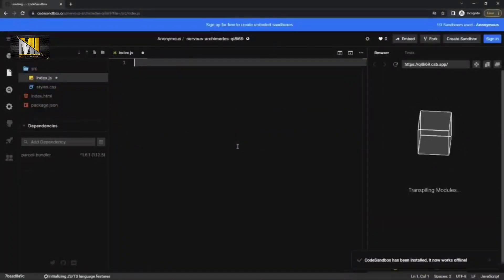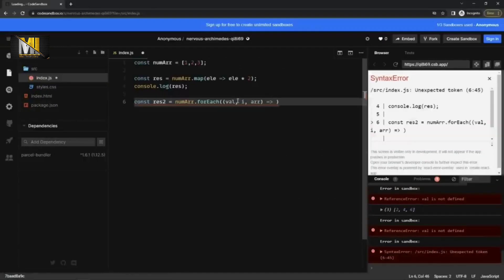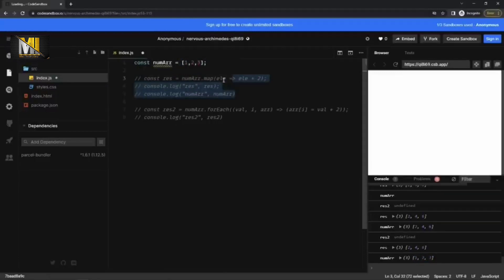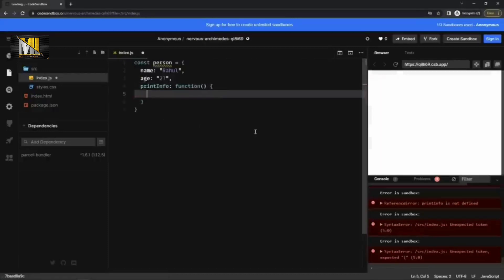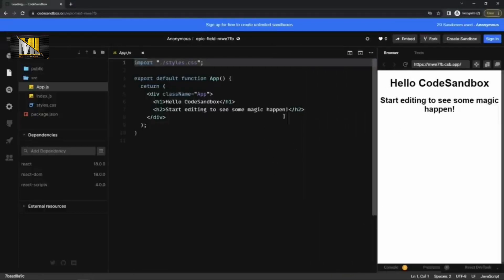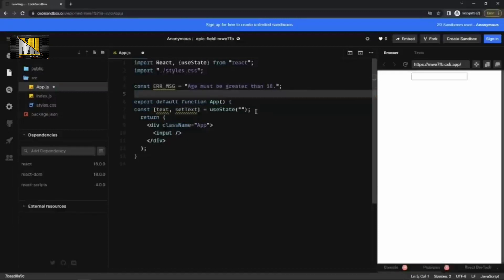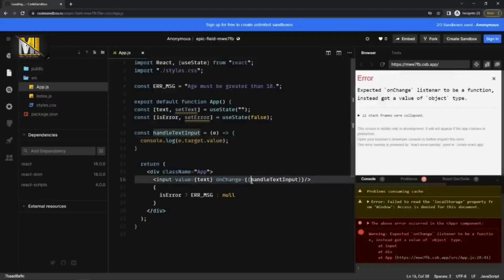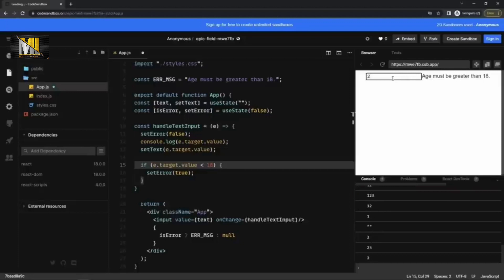reactjs developer interview | infosys coding round | infosys reactjs interview, javascript interview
reactjs coding round interview 2022 | infosys  | infosys reactjs interview, javascript interview

reactjs interview fresher
Infosys coding round
infosys coding round interview
reactjs interview 2022
javascript interview 2022
Infosys coding round 2022

Hastag